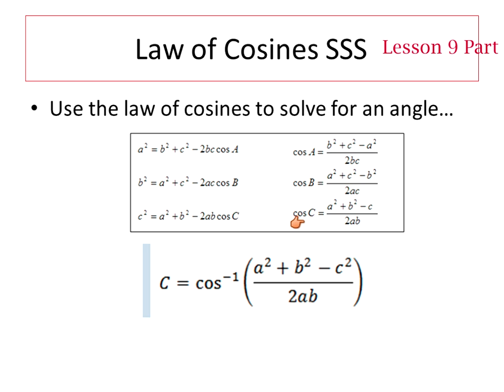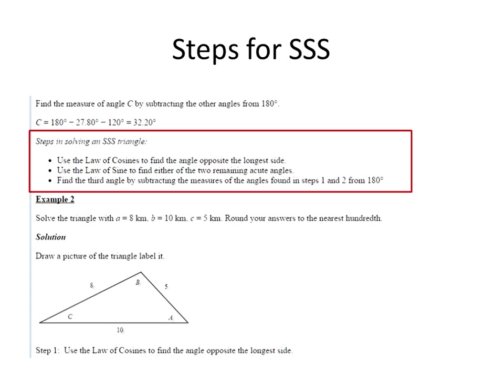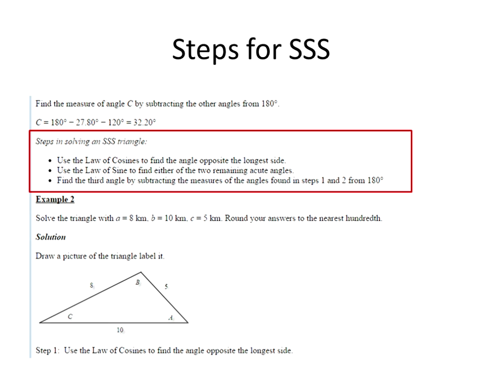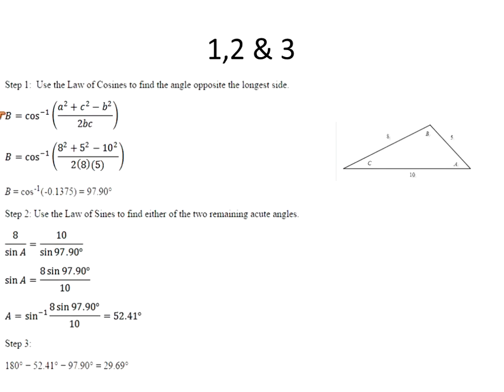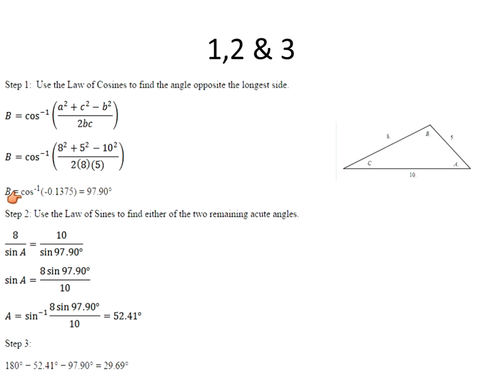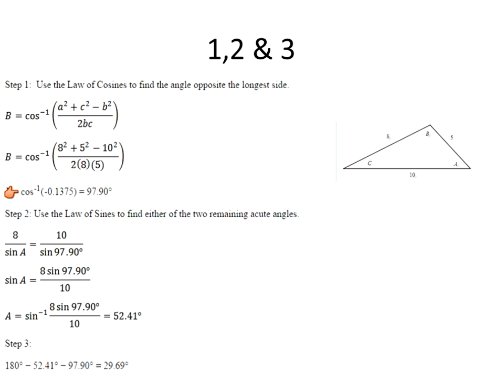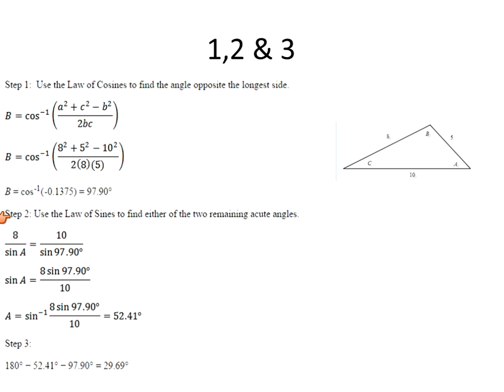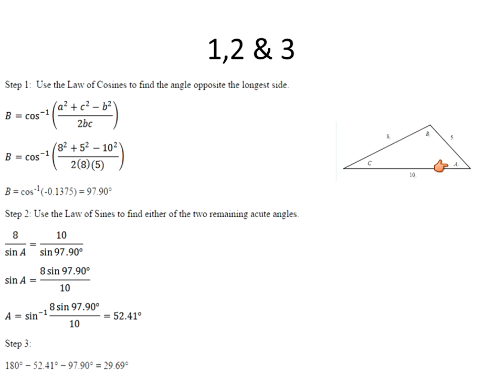Law of Cosines Part 2